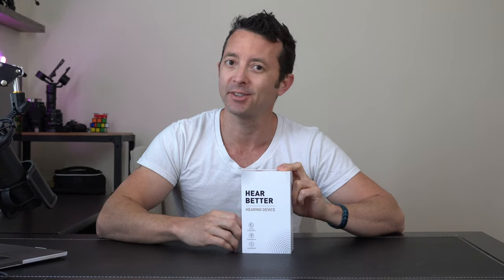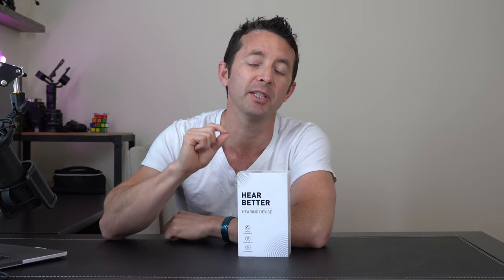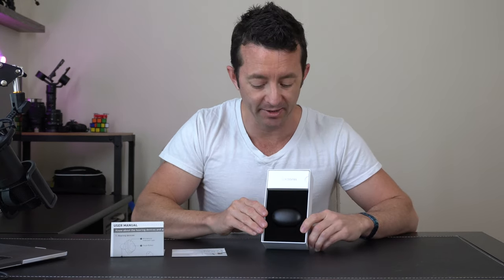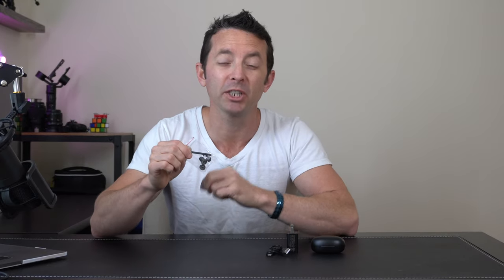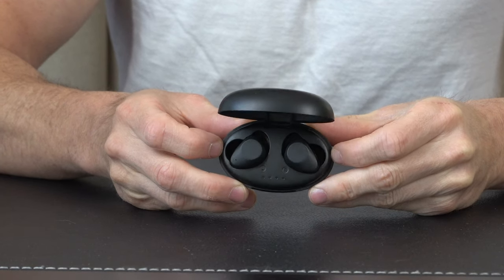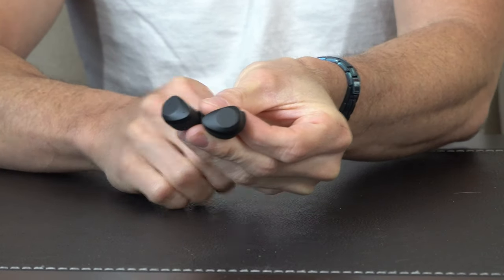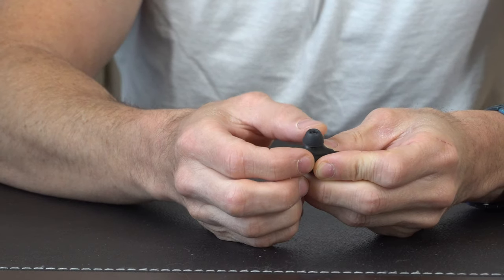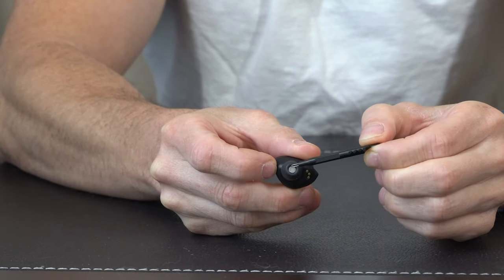Bluetooth Hearing Aids? Not Your Grandmas Typical Sound Enhancer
Used to the normal BIG nude looking hearing aids that scream "Im and old person who cant hear"?
These connect via bluetooth to you phone so you can also listen to music, take calls AND hear the surrounding environment around all in device!

Welcome to the future Granny and Gramps!! The solution for the new age boomer!